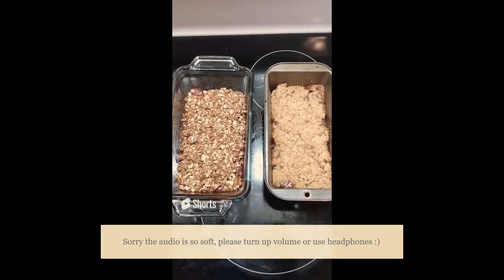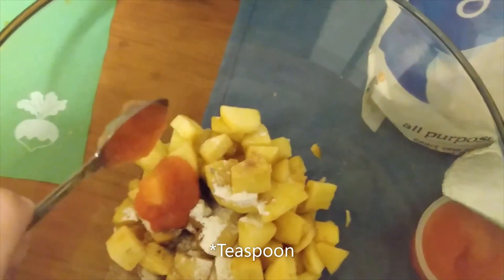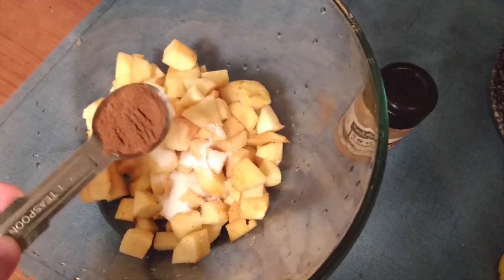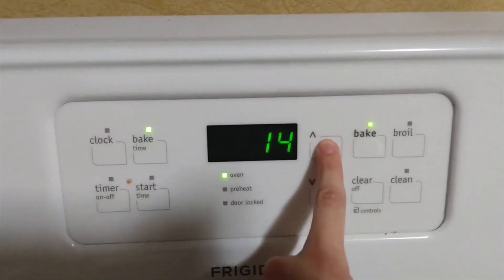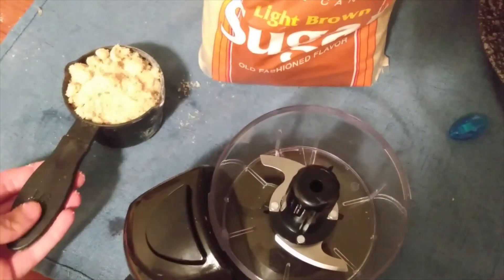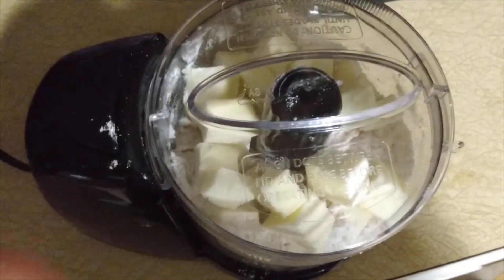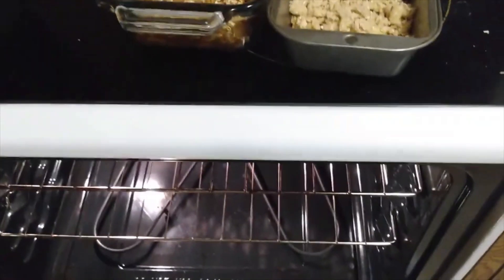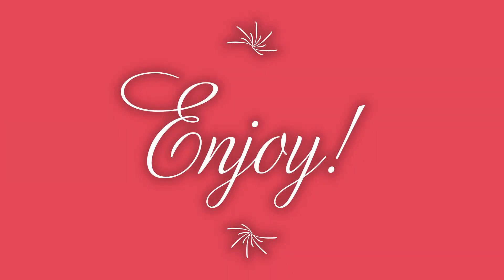Apple Crisp: Traditional VS Healthier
Today we are making two apple crisps: a traditional and a healthier version. I hope you enjoy!